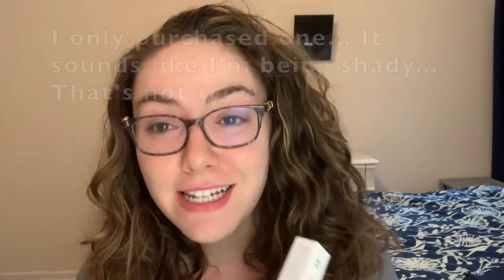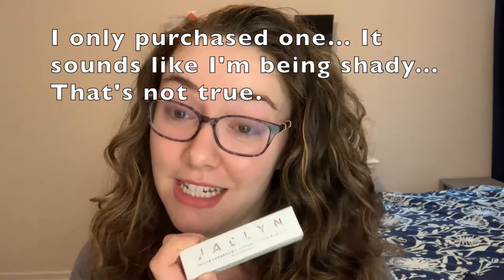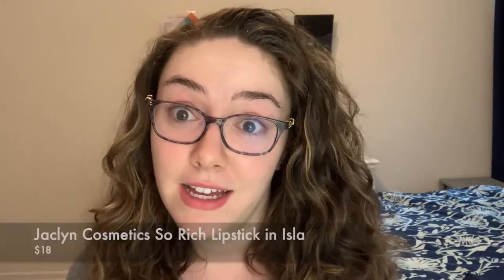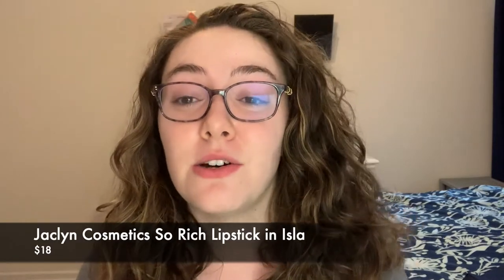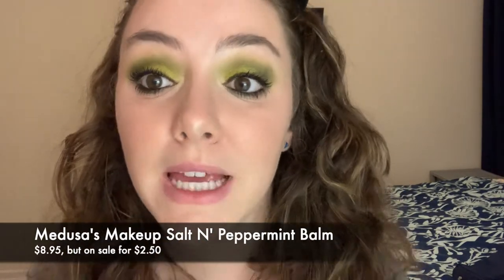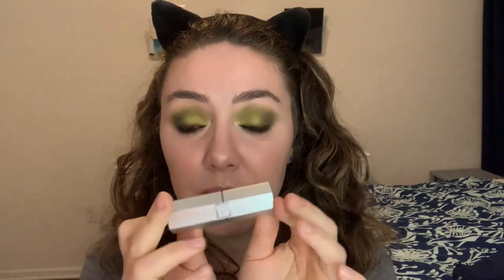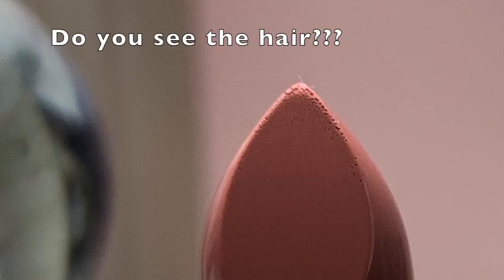Jaclyn Cosmetics Lipstick First Impression and Close Up Photos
Thank you so much for visiting my channel and watching my video!

This is my experience with the Jaclyn Cosmetics So Rich lipstick.

I love Jaclyn Hill and meant no harm to her in any way by uploading this review. This is just my honest opinion.